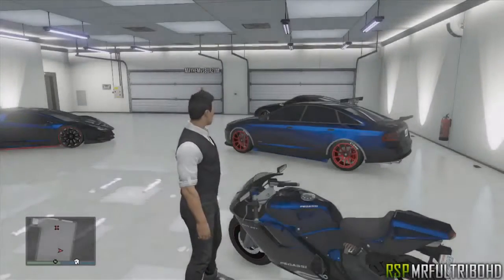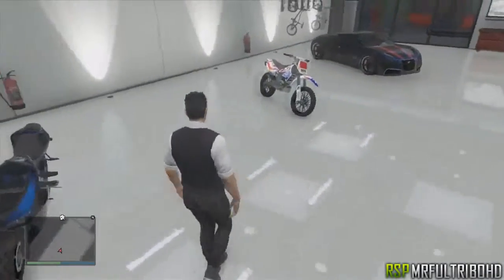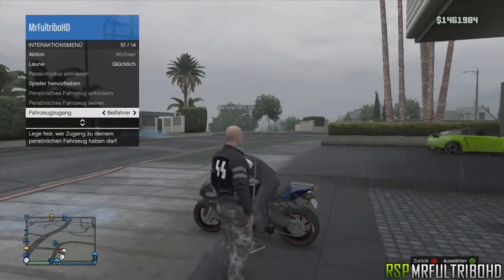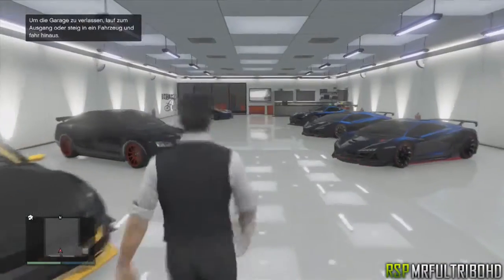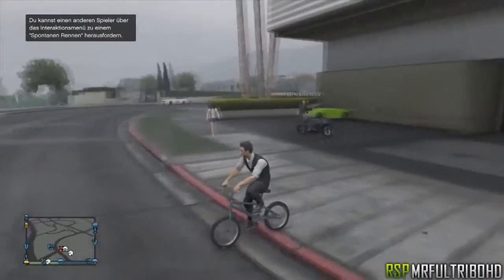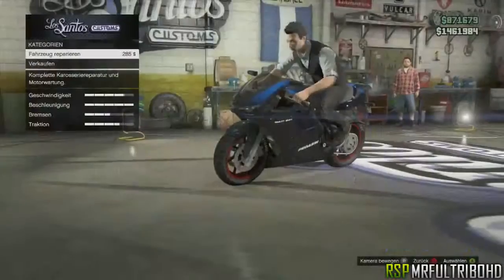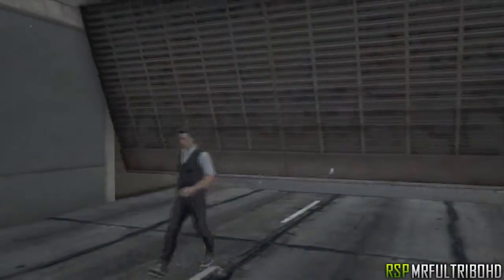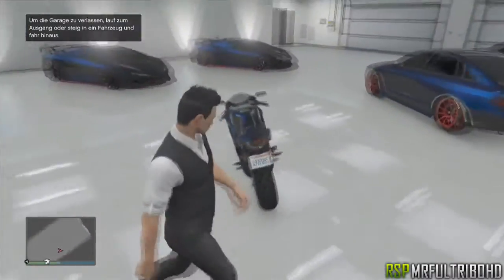GTA 5 Online NEW Unlimited Money Glitch After Patch 1 13 NEW UNLIMITED MONEY GLITCH 1 13